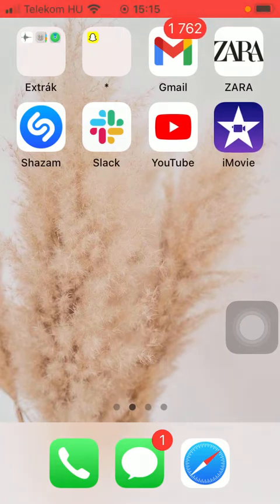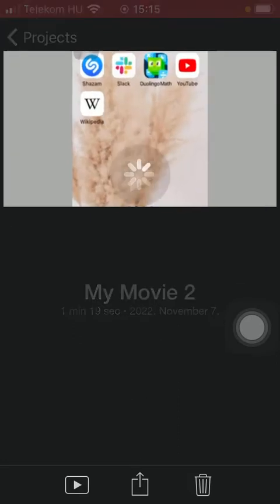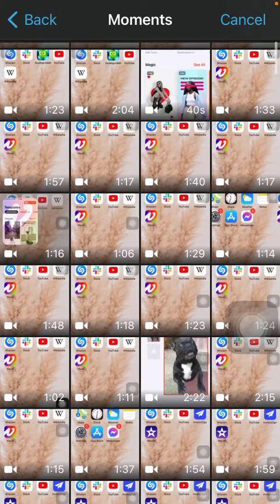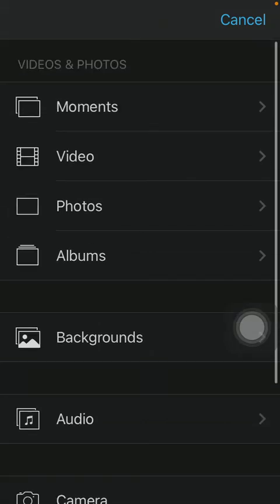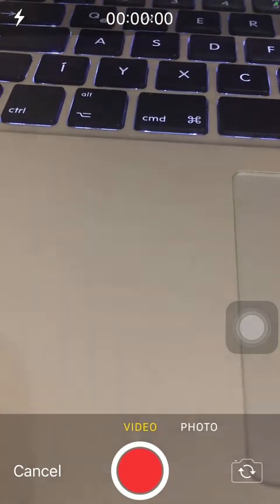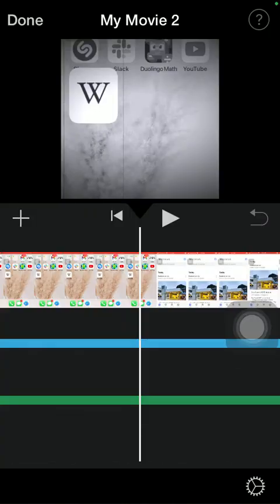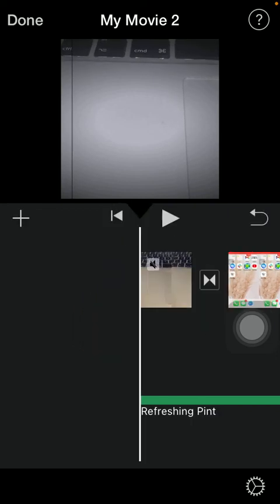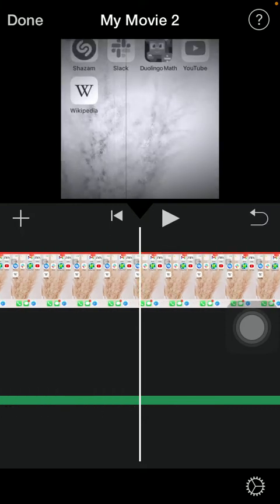How to add a photo/video to projects on iMovie?